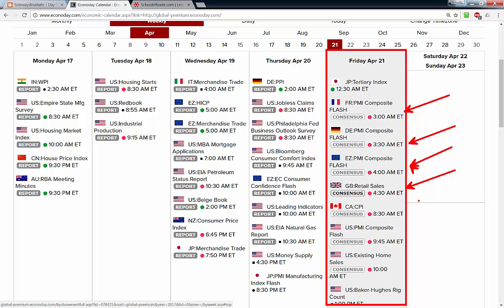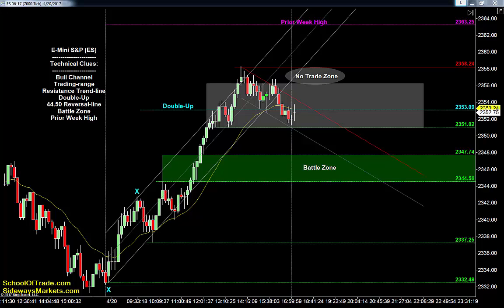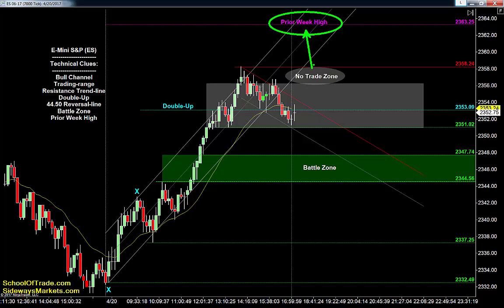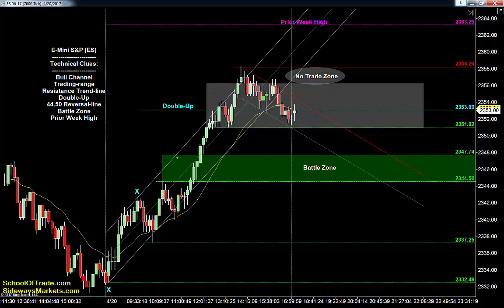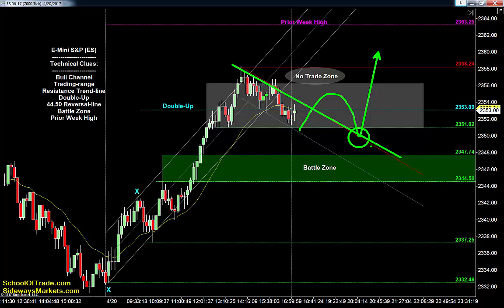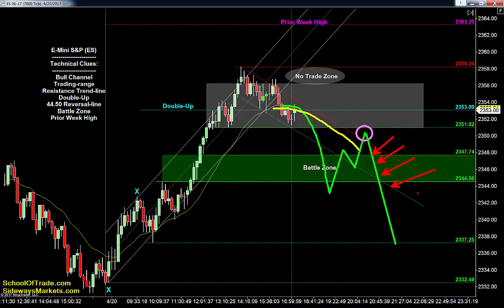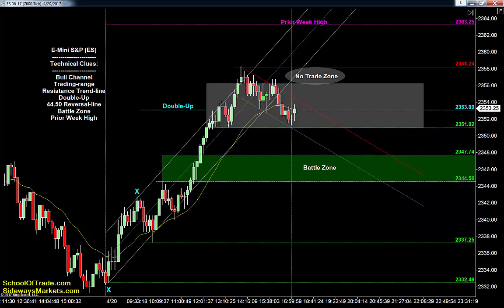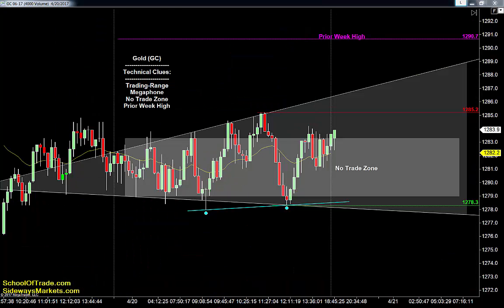Day Trading Strategy - Emini S&P - Fake-Out Breakout 04/20/17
Watch the FULL LENGTH Video at SidewaysMarkets.com

Become a Member and Join the Trade Room:
Skype:  Megan.James12345
Economic News:
Joseph James, SchoolOfTrade.com and United Business Servicing, Inc. are not registered investment or trading advisers.
Futures and Options trading have large potential rewards, but also large potential risk. You must be aware of the risks and be willing to accept them in order to invest in the futures and options markets. Don't trade with money you can't afford to lose. This is neither a solicitation nor an offer to Buy/Sell futures or options. No representation is being made that any account will or is likely to achieve profits or losses similar to those discussed on this web site. The past performance of any trading system or methodology is not necessarily indicative of future results.
*CFTC RULE 4.41 – These results are based on simulated or hypothetical performance results that have certain inherent limitations. Unlike the results shown in an actual performance record, these results do not represent actual trading. Also, because these trades have not actually been executed, these results may have under-or-over-compensated for the impact, if any, of certain market factors, such as liquidity. Simulated or hypothetical trading programs in general are also subject to the fact that they are designed with the benefit of hindsight. No representation is being made that any account will or is likely to achieve profits or losses similar to these being shown.